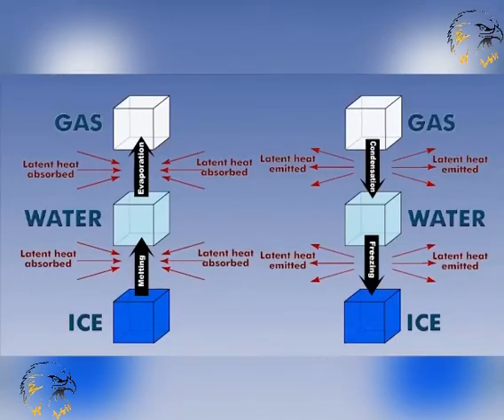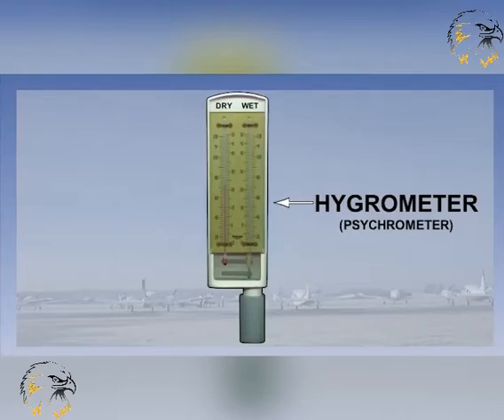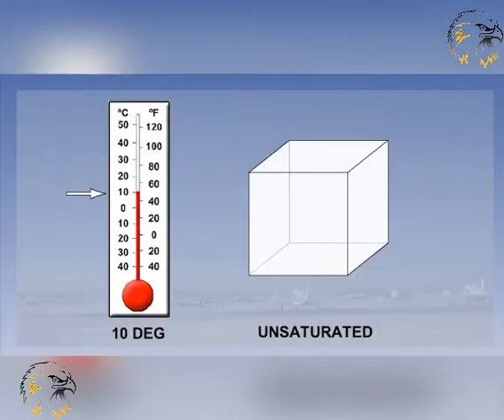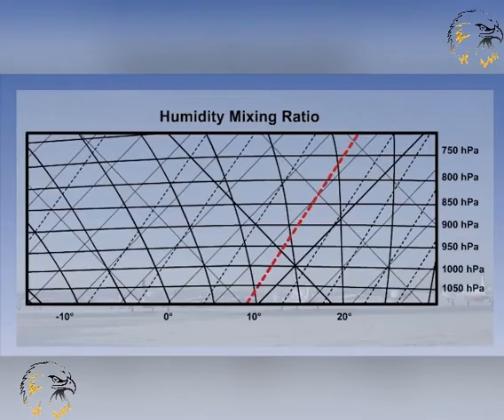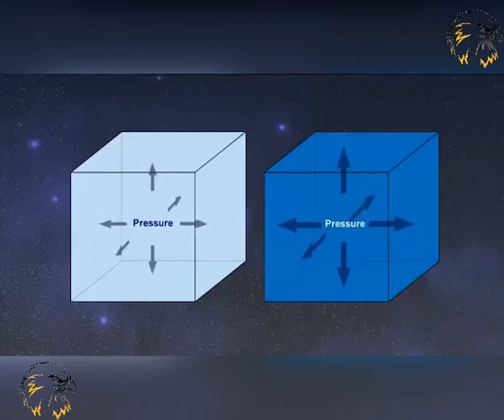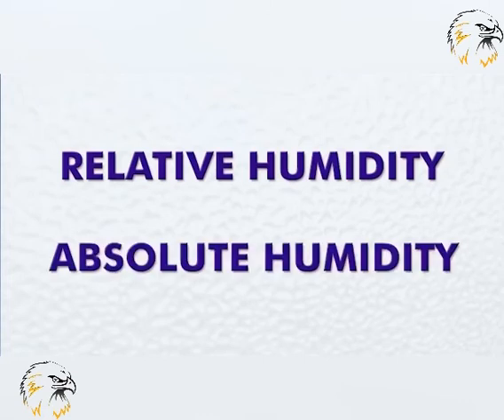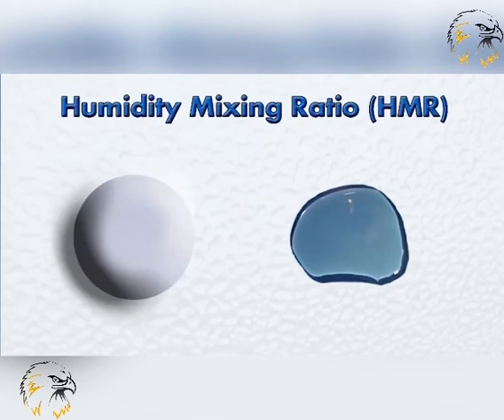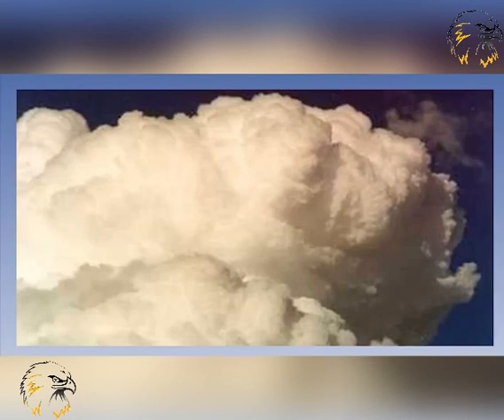15 HUMIDITY PART-2 | METEOROLOGY | MET | ATPL/CPL TRAINING | CBT